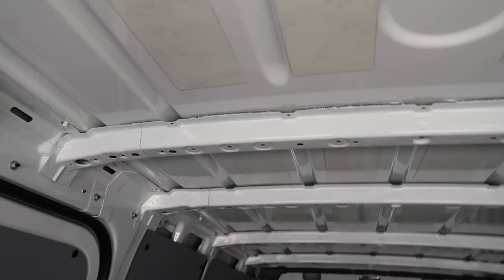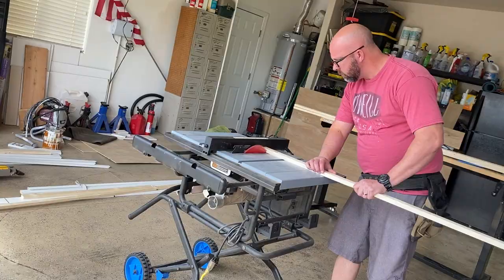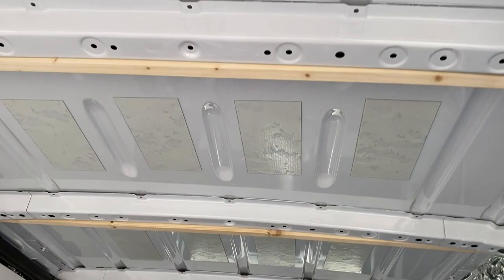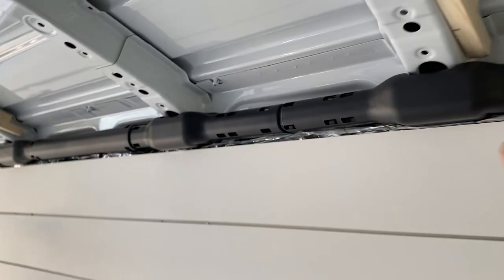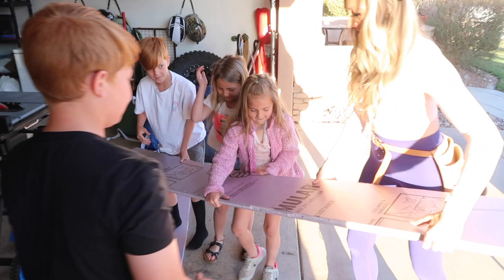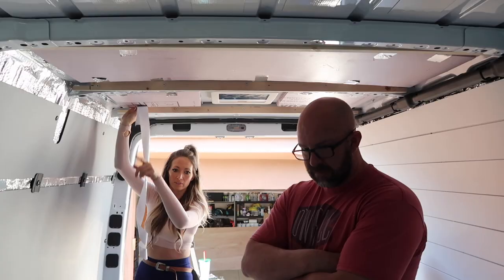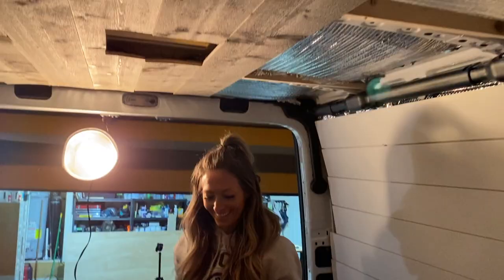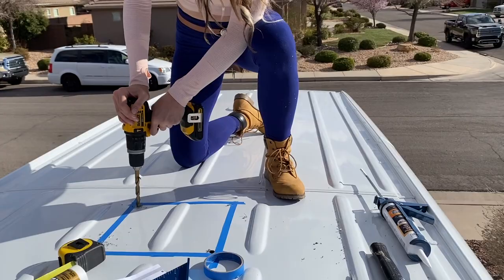INSTALLING THE CEILING *please help me* (not so) Solo Female Van Build EPISODE 12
Today I'm installing the ceiling panels into the van. And by I, I mean WE. Yes, this is a solo female van build, but I needed help! I got my friends Eric and Corinn to help me put up the ceiling including studs, slats and insulation. We even used a nail gun. Fancy, I know. If you like this solo female van conversion series, the full build is linked below. We are hitting the road in this tiny home on wheels, and off to explore the United States. Let the adventure begin.

Installing the ceiling was so much easier with 2 people. There is no way I would have completed this 7 day van build without help. Check in tomorrow to see how we finish up the siding and interior of the van. It's Chip and Joanna AF.

★ F I T N E S S C H A N N E L: Fit Babe Daily

★ VANLIFE ESSENTIALS:
WIFI EXTENDER

★ HOW I POWER MY VAN (Lights, fridge, keyboard etc.:
Jackery 1000 + Solar Panels
Jackery 250

★ SKYLIGHT BUILD:
Dometic Skylight (small)
Butyl Seal Tape
Jigsaw Blades

★ FITNESS GEAR:
SMART SCALE
BOOTY BANDS
ANKLE WEIGHTS
BARBELL HIP PROTECTOR PAD

★FILMING GEAR:

★ M Y  A M A Z O N  S T O R E ★

★ M O N T A N A  D A N N A  O N L I N E ★

★ I N S T A G R A M: Montana Danna

♥︎ Danna